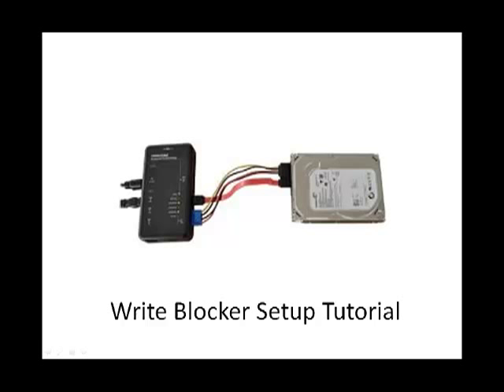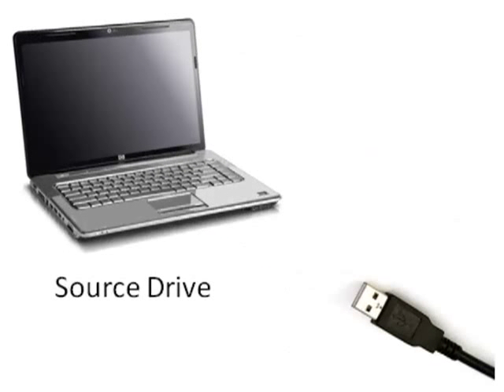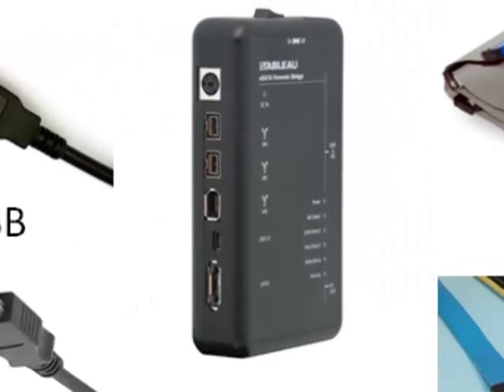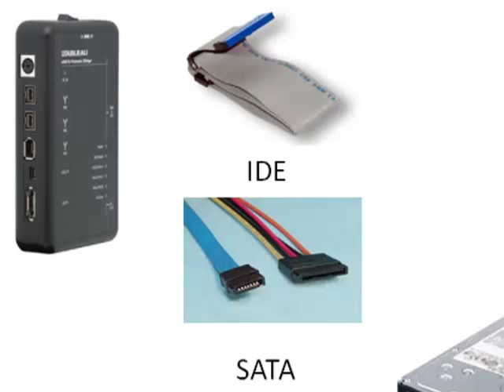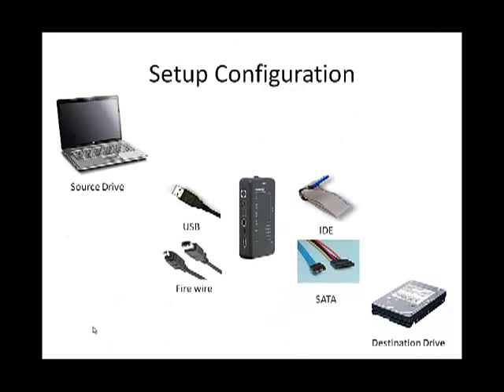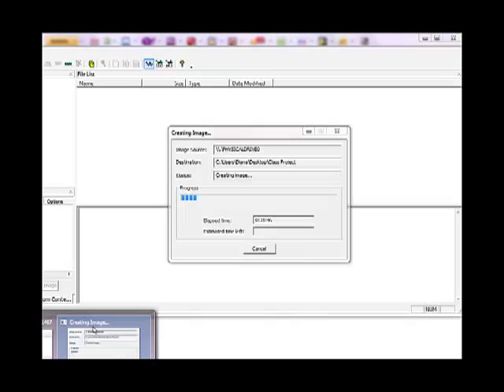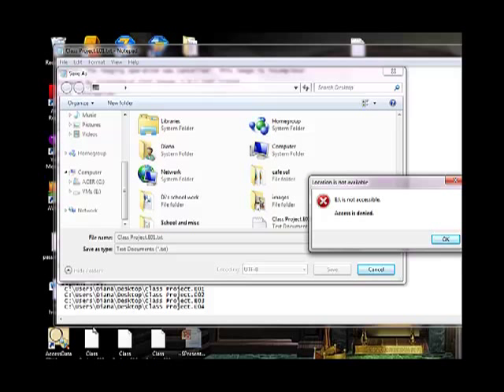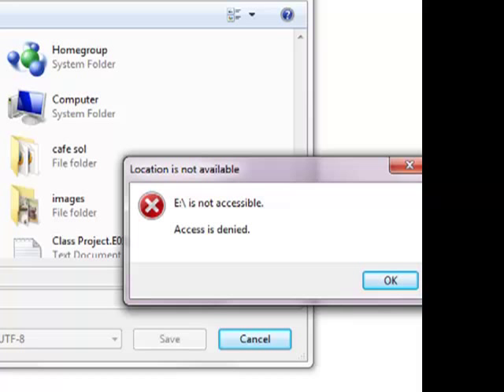Write blocker Tutorial project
Tutorial on how to setup a Write blocker in Digital Forensics.